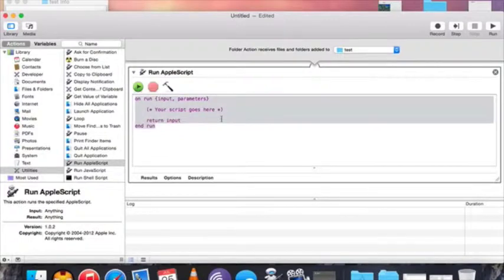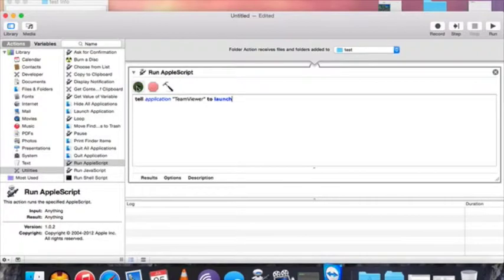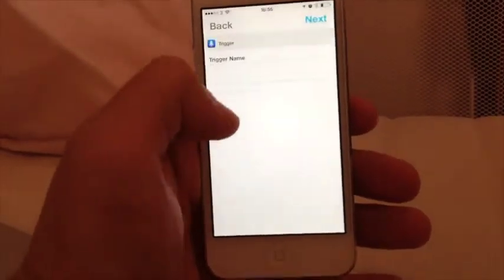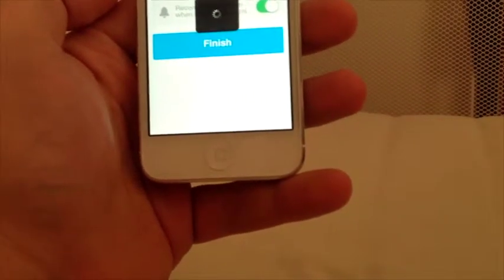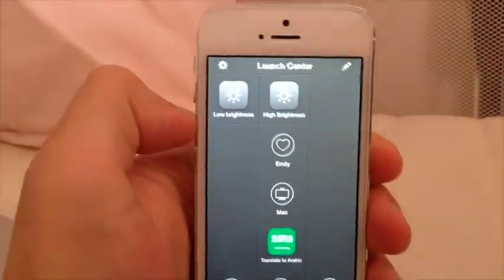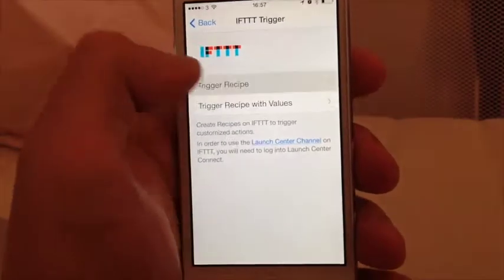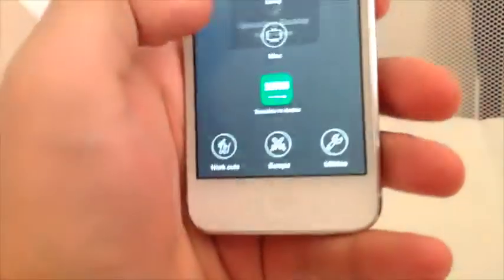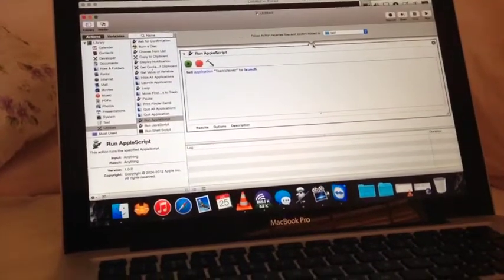My Movie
this video shows how to launch teamviewer from your iphone using IFTTT and Launch Pro